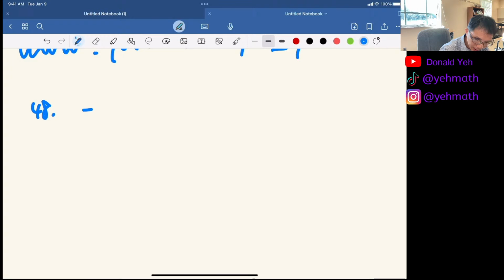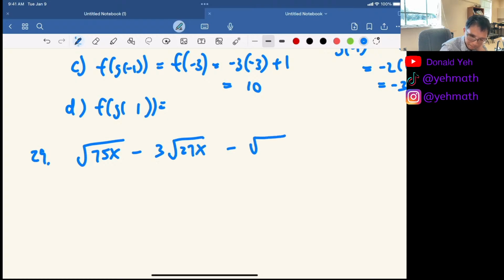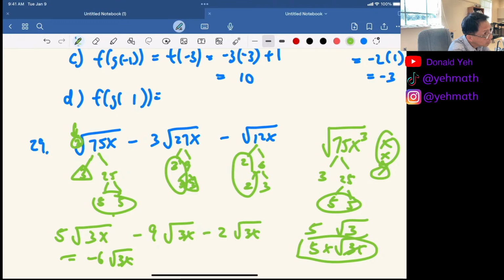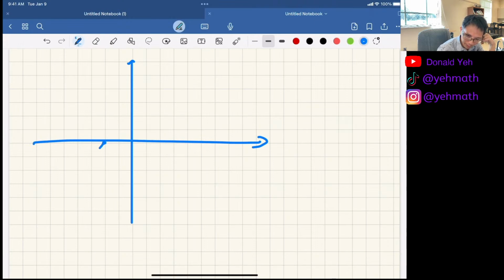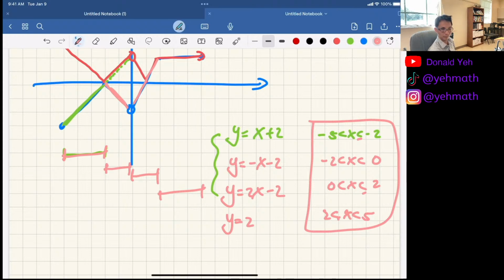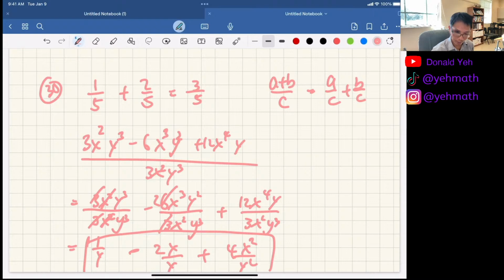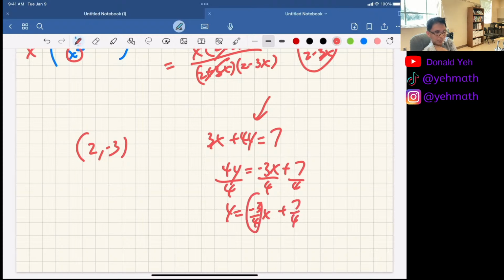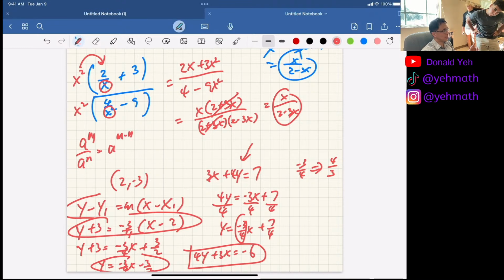Ap Calculus Algebra Review 2 2nd period